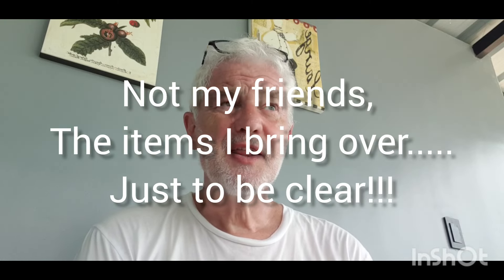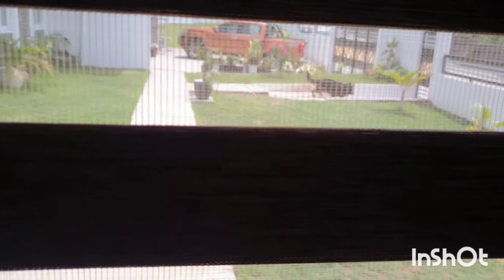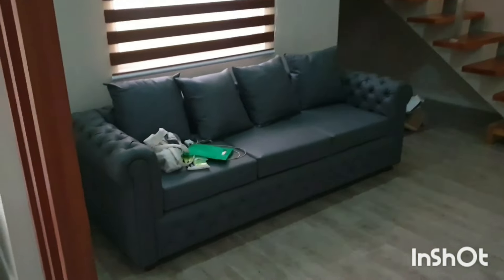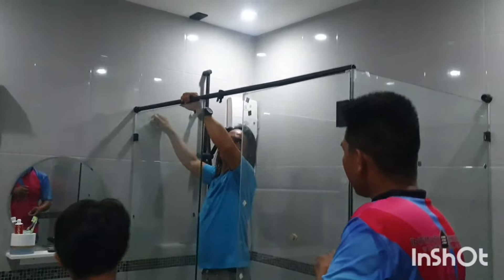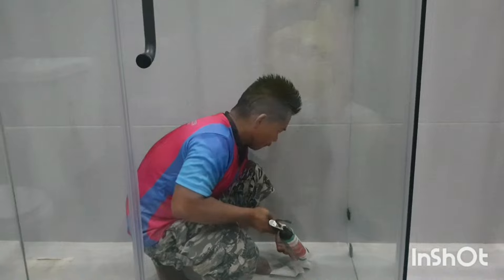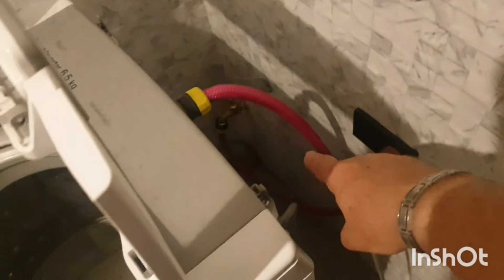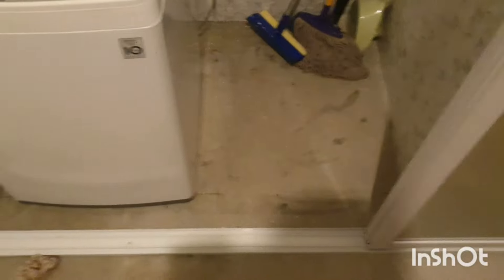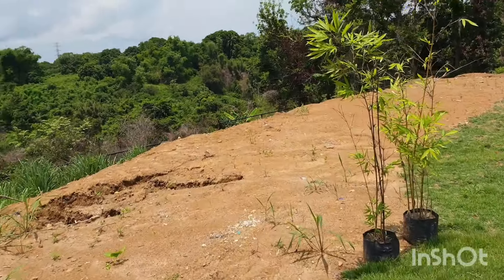House build - Week 55